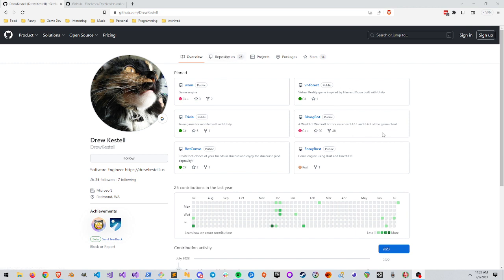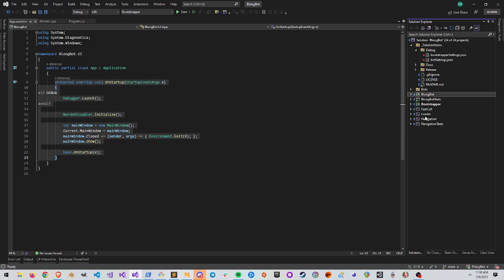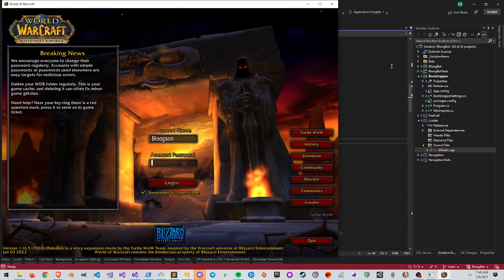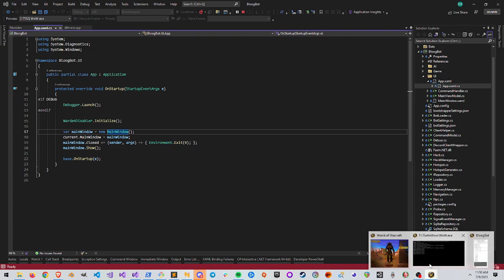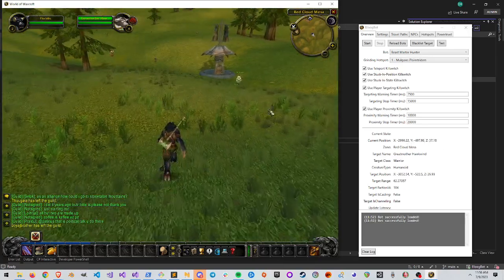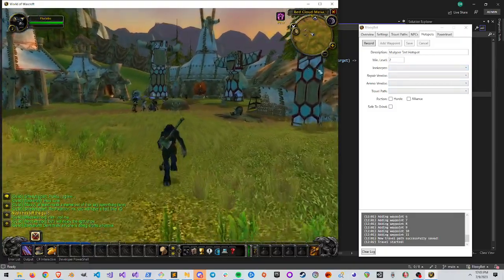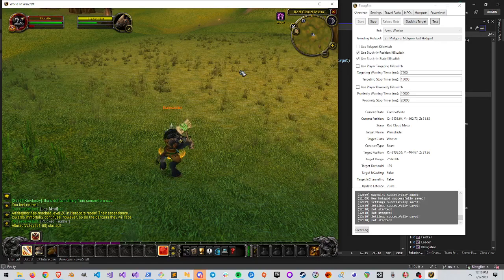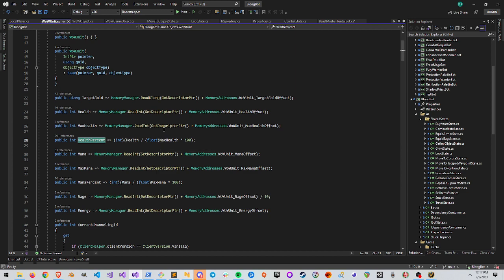BloogBot Setup Tutorial & Demo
This is a brief tutorial of compiling the bot and running through the major features.

IMPORTANT CORRECTION: BloogBot is currently detectable by Warden on VMangos based private servers (ie: Turtle WoW) and probably others. More work is needed to reverse their Warden modules. Use on live servers at your own risk!